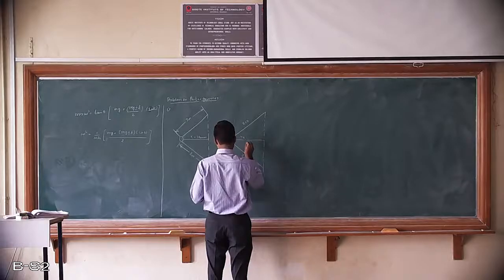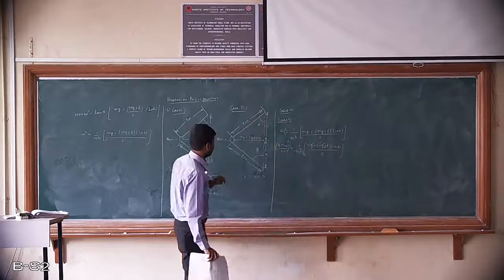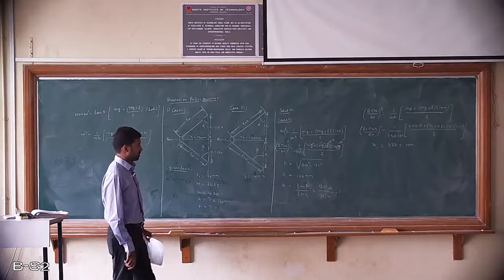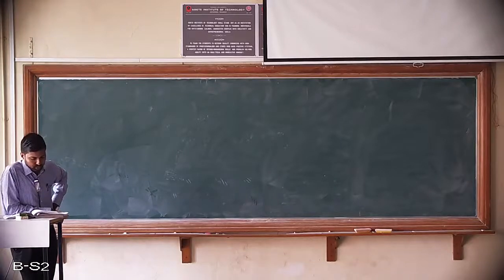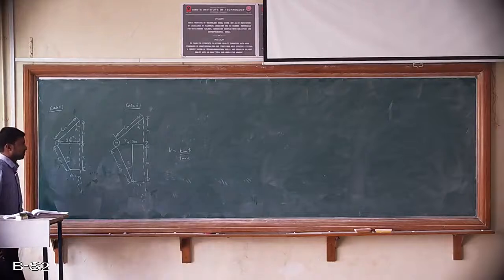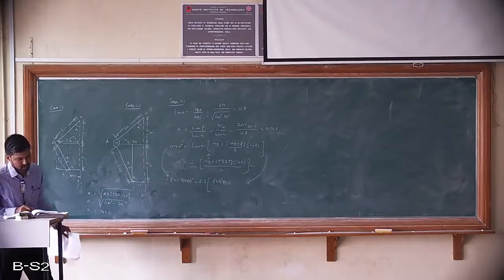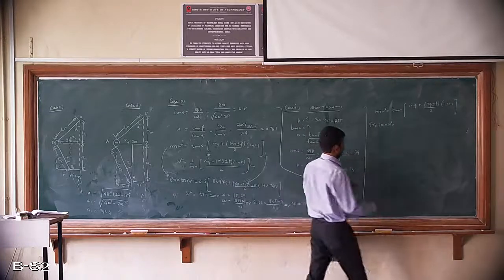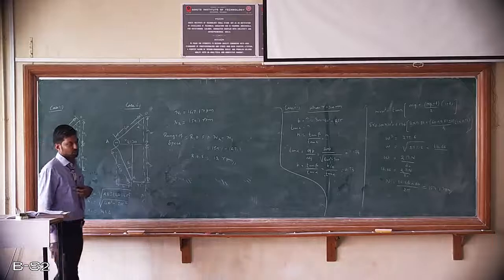Class1 Problems on Porter governor